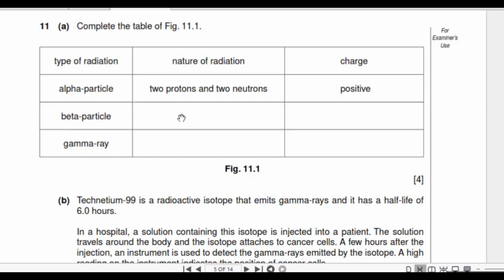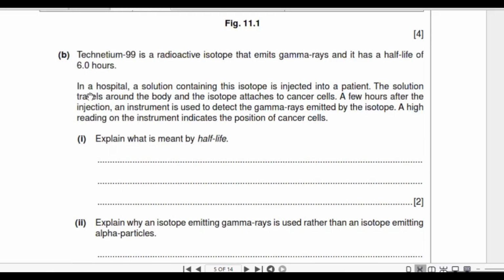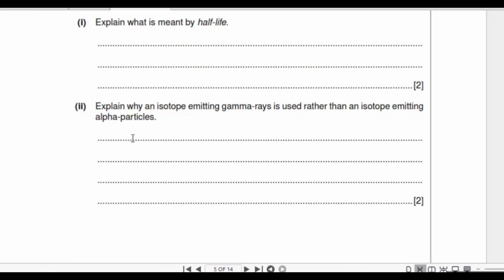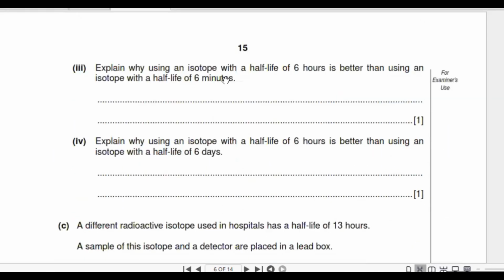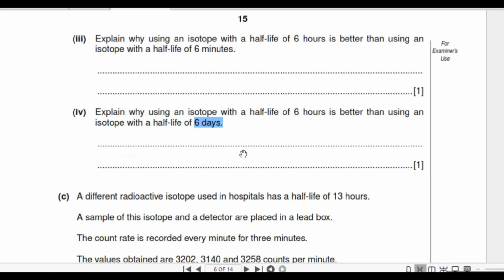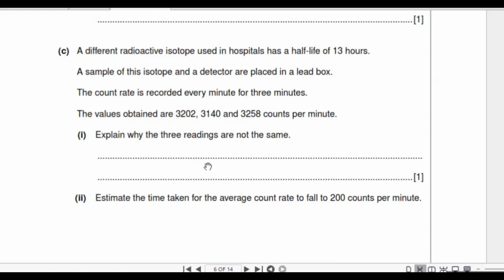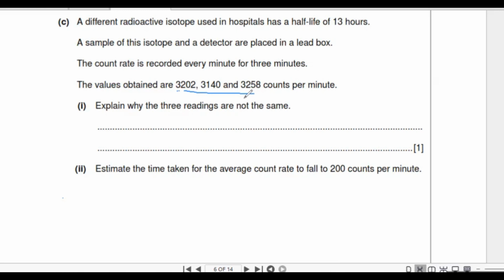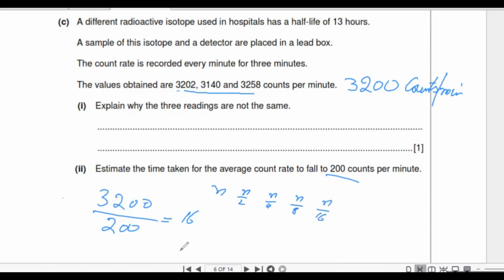Physics Past Paper Breakdown: Mastering Exam Questions | Physics Tutorial | Exam Tips for Success!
"Physics Past Paper Breakdown: Mastering Exam Questions | Educational Tutorial"

🔍 Unlock the secrets to acing your physics exams with our in-depth analysis of past paper questions!
📚 Join us as we break down challenging problems, provide step-by-step solutions, and share expert tips to excel in your physics assessments. Whether you're a student preparing for exams or a lifelong learner, our tutorials will sharpen your problem-solving skills.